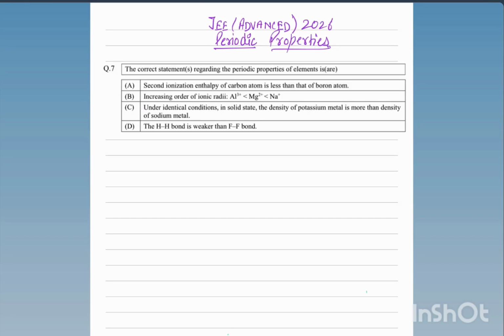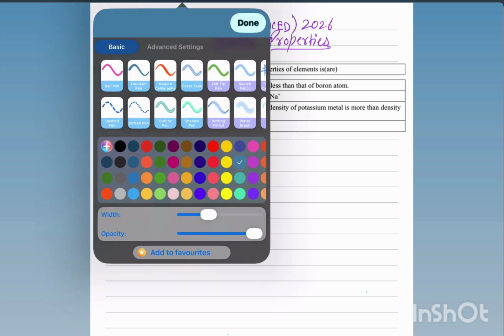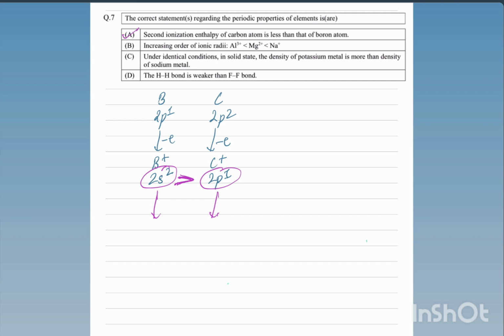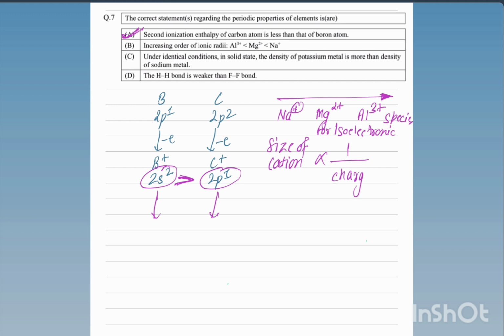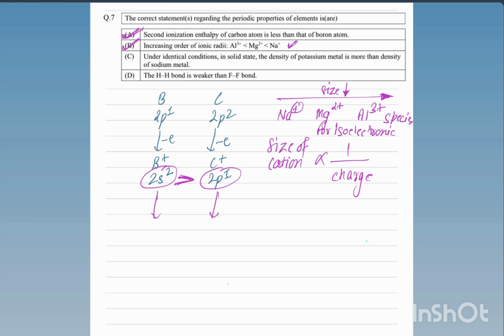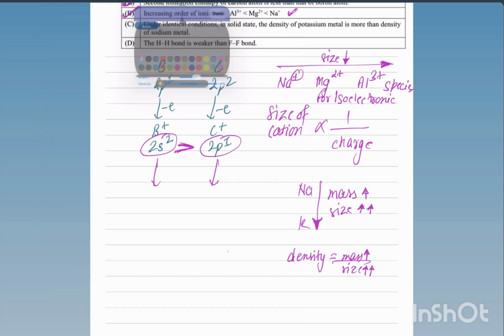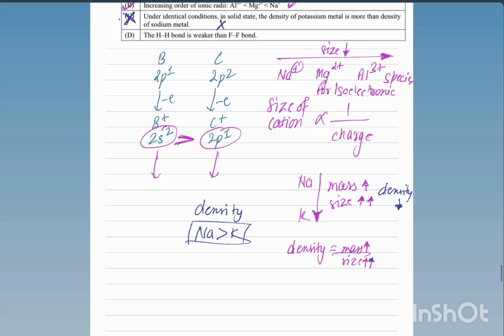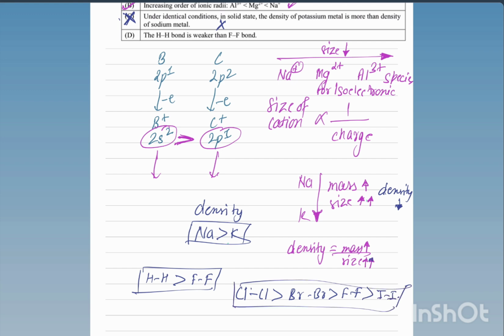JEE (ADVANCED) 2026 | Paper II | Chemistry | Periodic properties